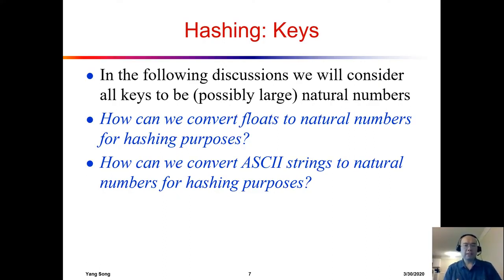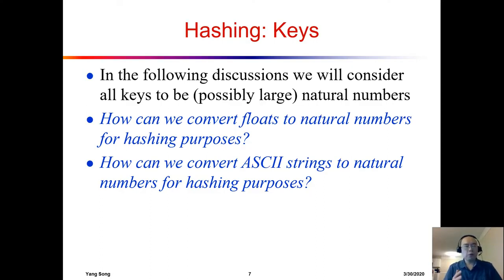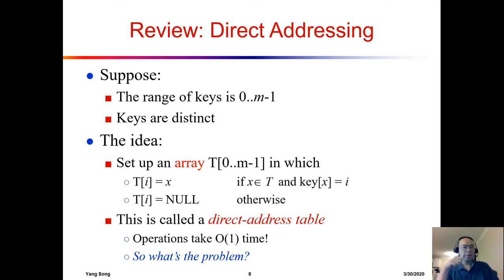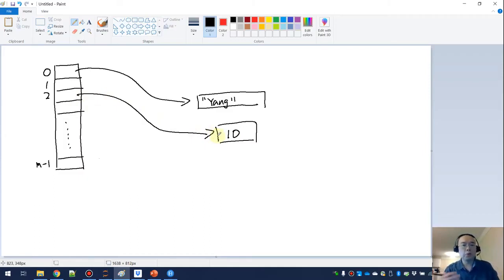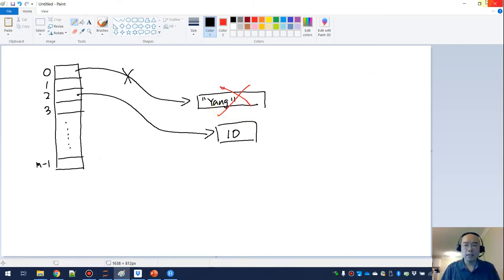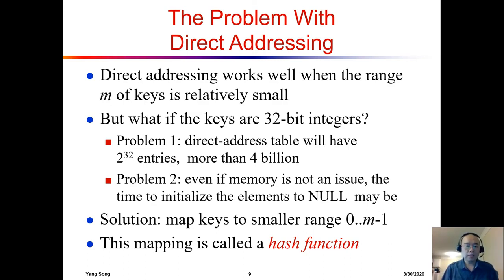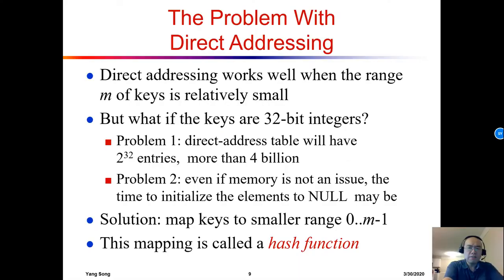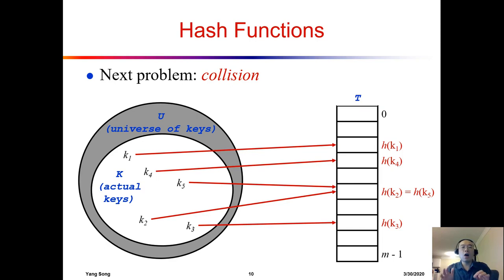17-2 Hash table